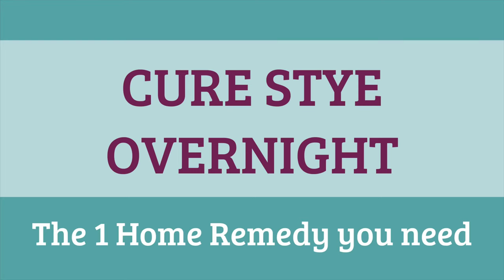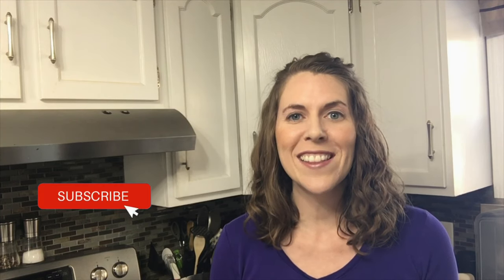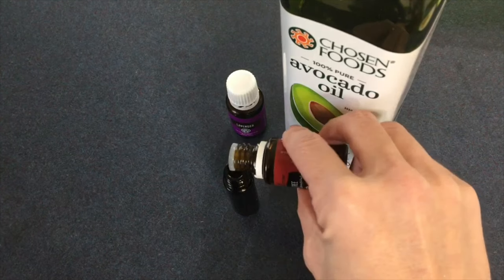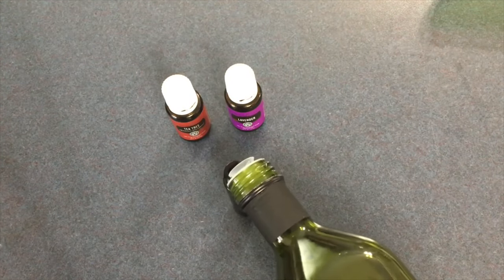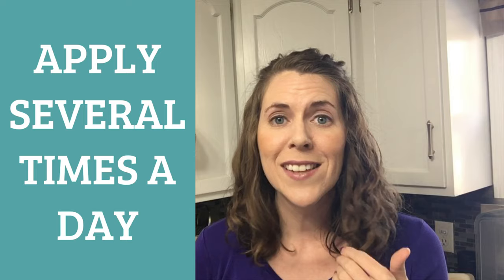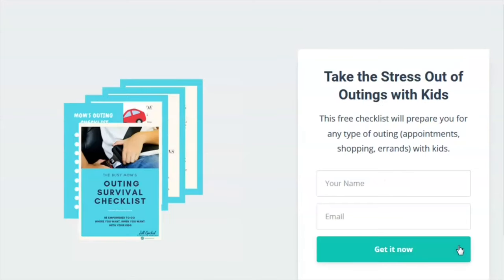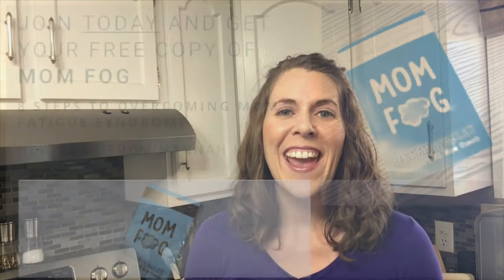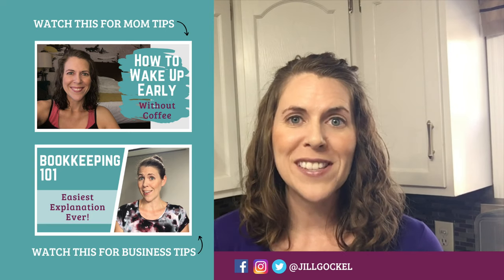Stye Inside Eyelid (OVERNIGHT CURE)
STYE INSIDE EYELID //  Learn how to get rid of stye on eyelid fast! A stye on eyelid or stye corner of eye can be painful, usually leaving you searching for stye cure overnight. In this video I show you how to get rid of stye overnight using an eye stye treatment at home. My eye stye treatment home remedies will take care of how to get rid of stye inside eye without using a stye compress. These stye removal home remedies will act like a stye relief ointment that will take care of how to get rid of stye inside eyelid and how to get rid of a stye on your eyelid. This stye removal gives you a stye remedy fast. You won’t need to search for any other stye remedies for how to get rid of stye on your eyelid.

If you want to use the exact same oils I used in this video, create a Young Living account to place an order:

COACHING. Are you ready to take your life to the next level & leave overwhelm behind? My team is accepting applications to work with me one-on-one for personal life coaching. It's time to get some strategies on how you can get the life you want. Serious inquiries only please.

FREE TRAINING. Are you a business owner? Are you frustrated with tracking your business expenses for tax season? Let me be your guide in how to simplify it to the point you can knock it out in just 5 minutes. When you apply the “5 Minute Method” you will have more time, make more money, & get a bigger tax refund.